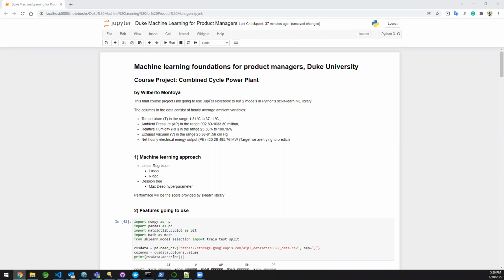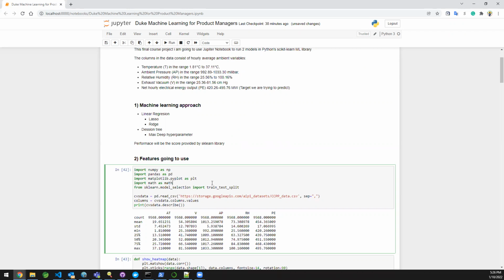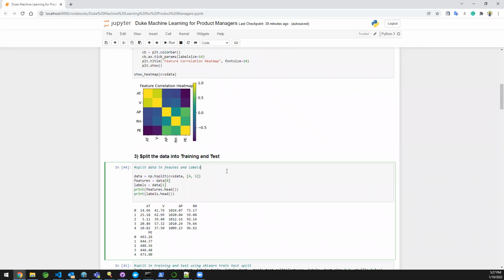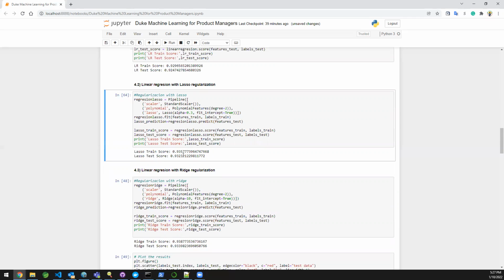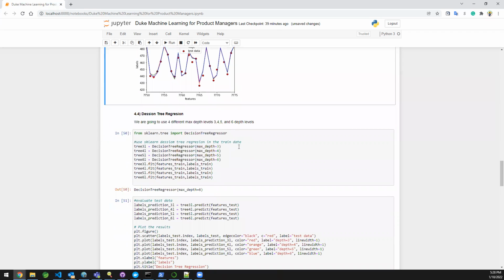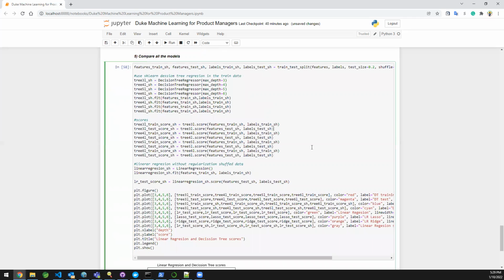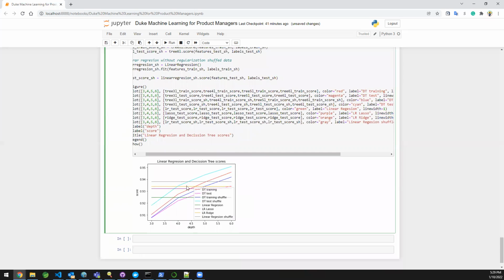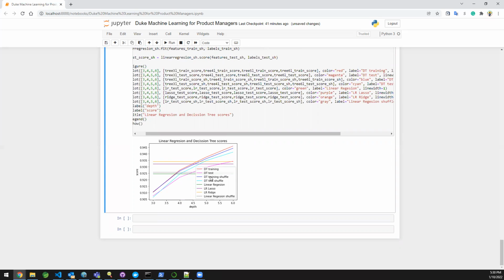Machine Learning for product managers presentation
This is the final presentation for the course of machine learning for product managers from Duke University